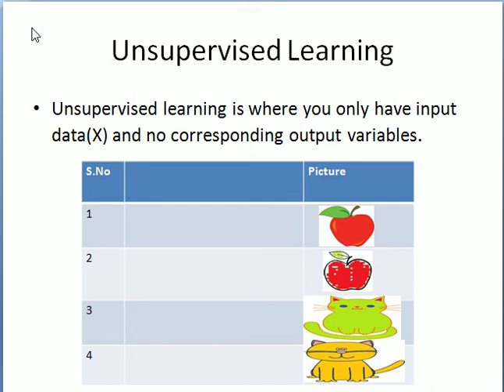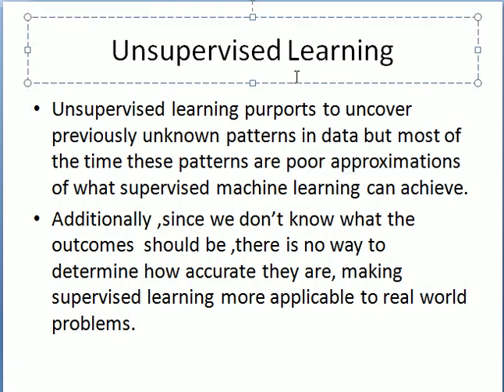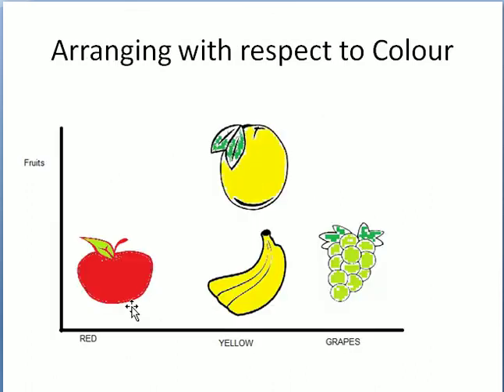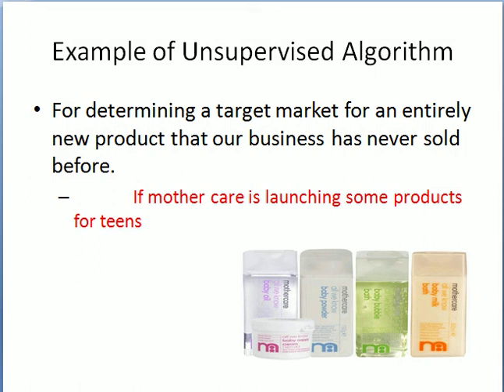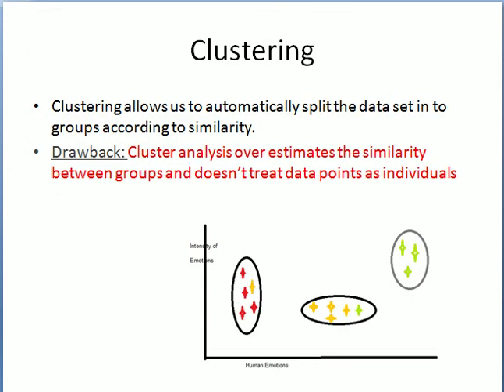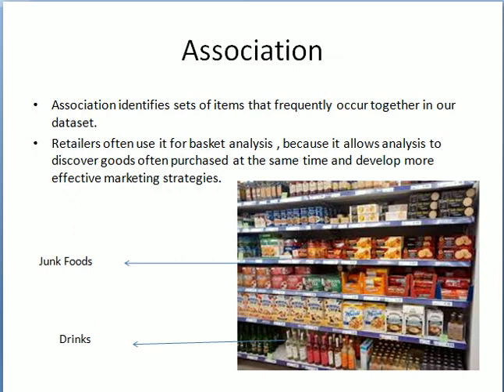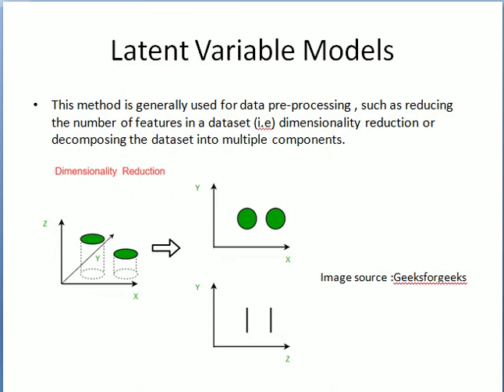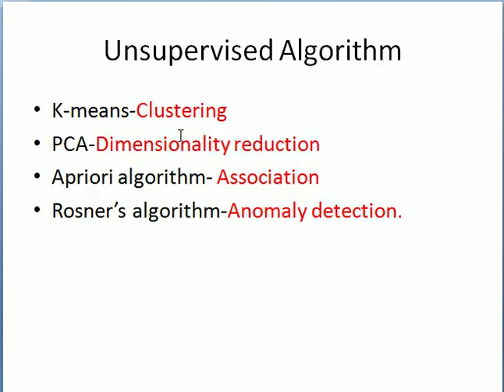Machine Learning for Dummies-Episode:3 -Unsupervised Learning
In this video  I have explained about Unsupervised learning and its classification.